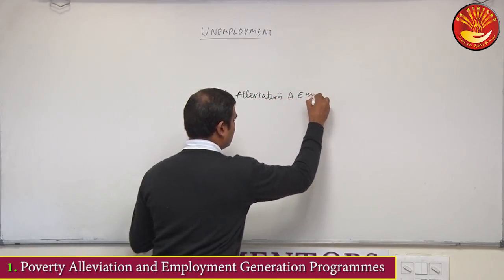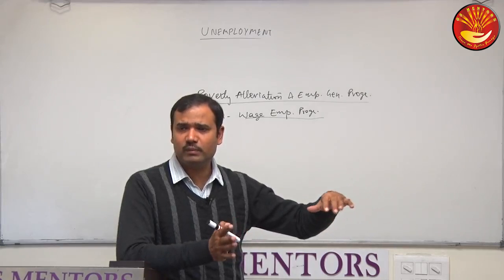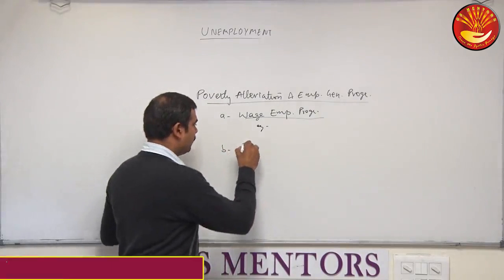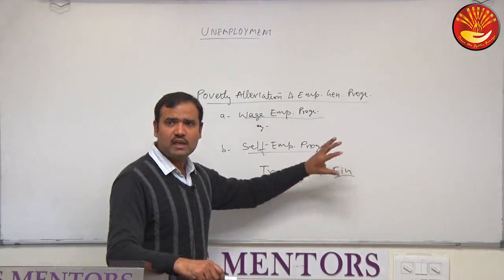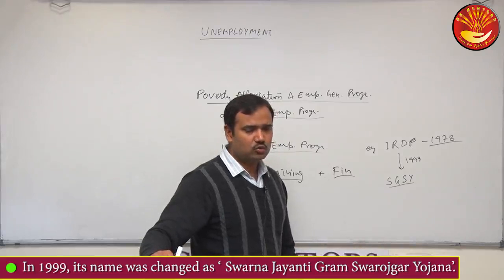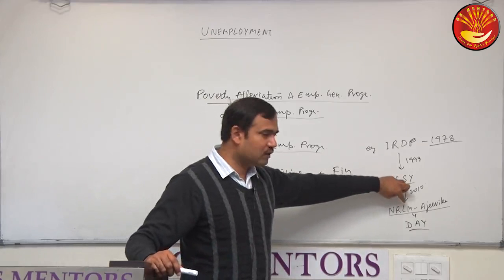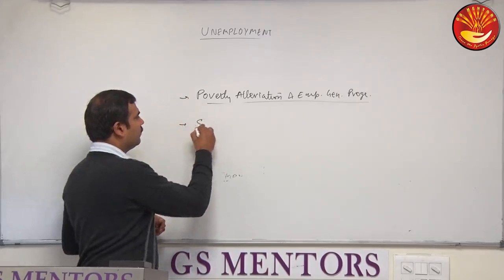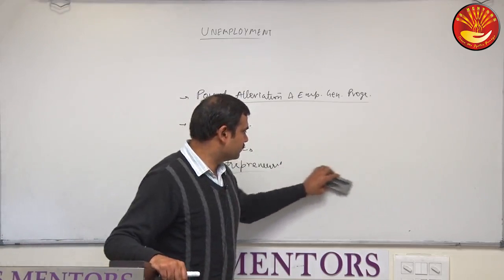Government measures for employment generation